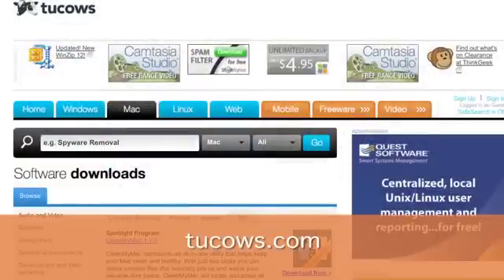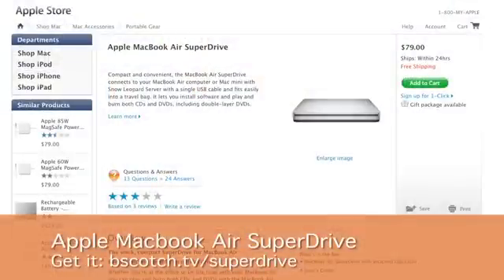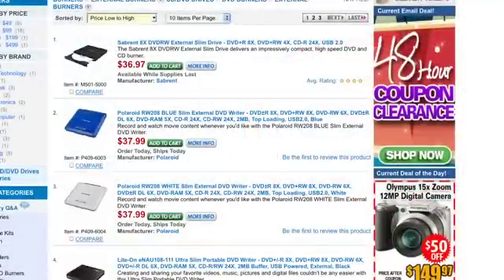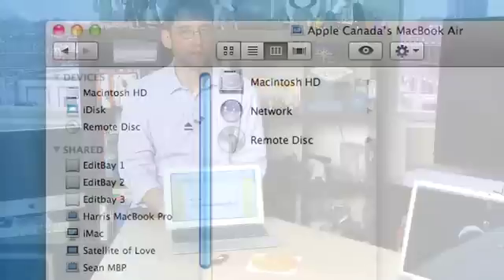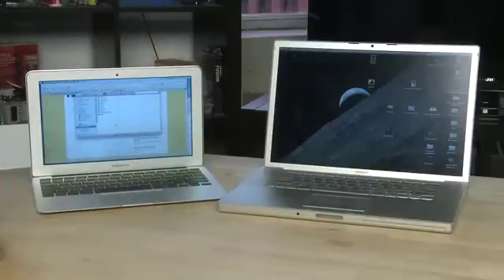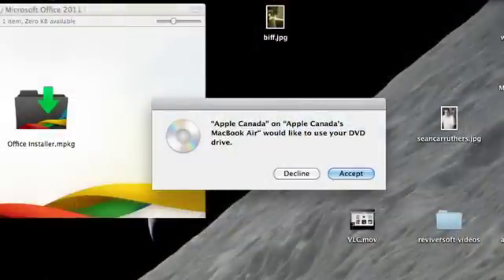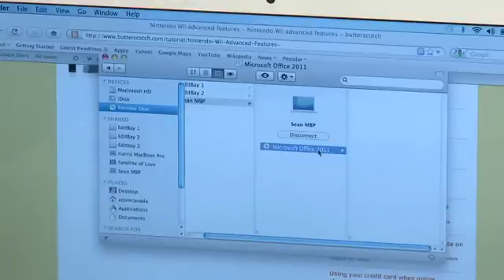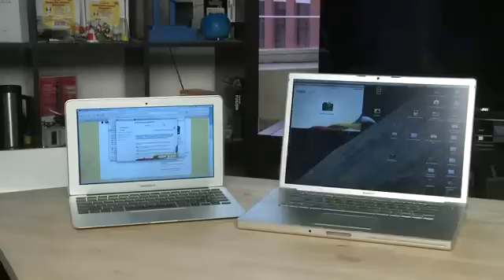Installing programs to your MacBook Air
To do more with your MacBook Air, you'll need to install programs on it. In this episode, we show you how to install programs onto your MacBook Air using USB keys, external hard drives and Apple's own Remote Disc feature @ butterscotch.com